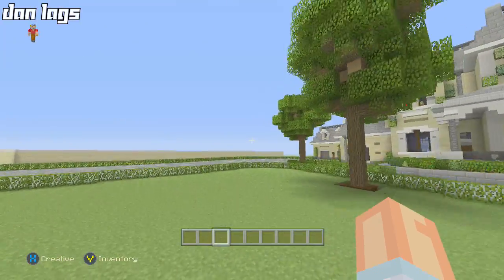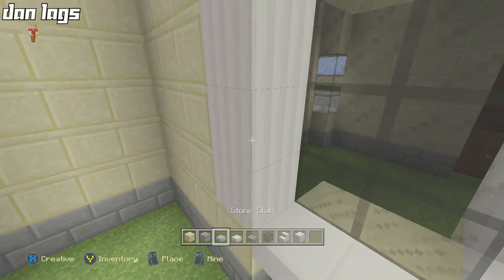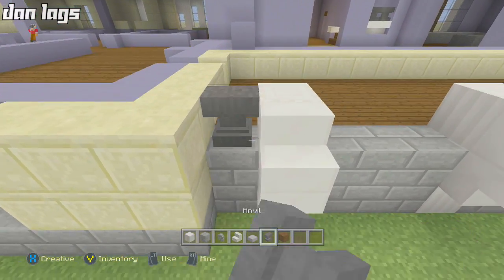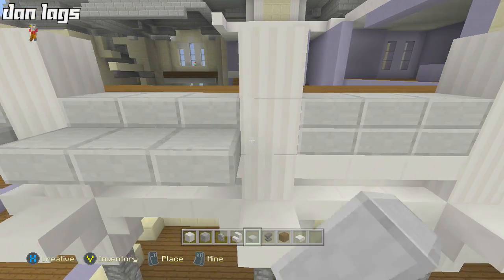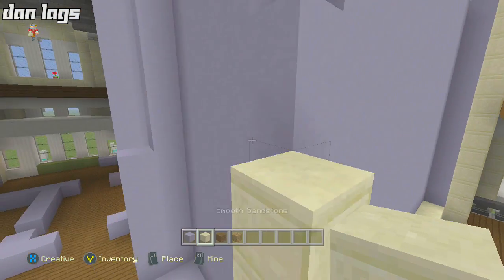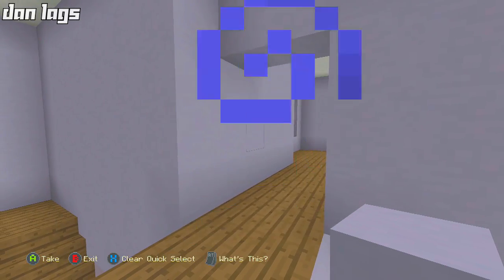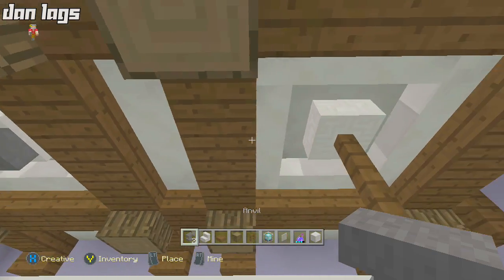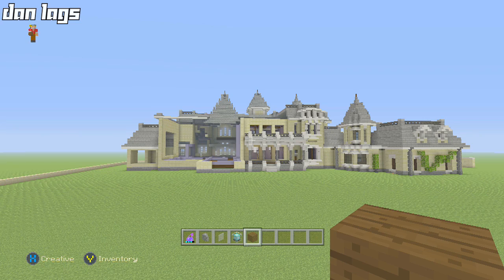Minecraft Xbox One: Let's Build a Victorian Mansion - Part 11! (Back Porch!)